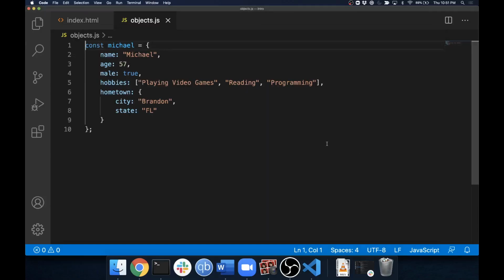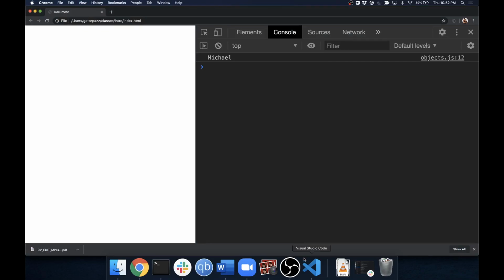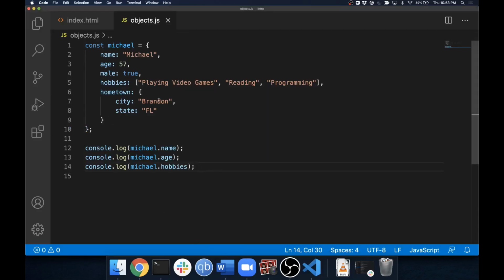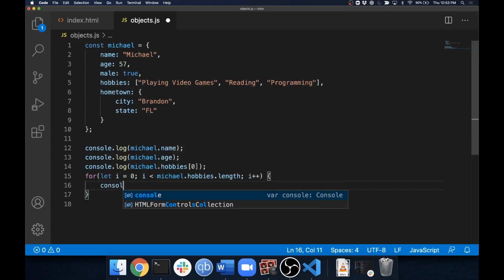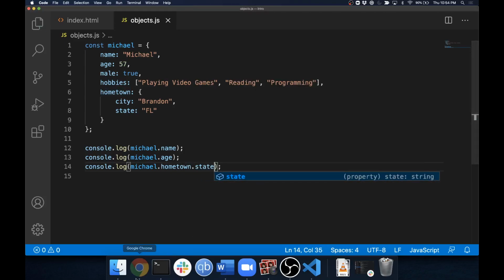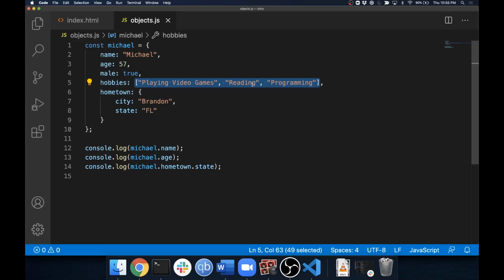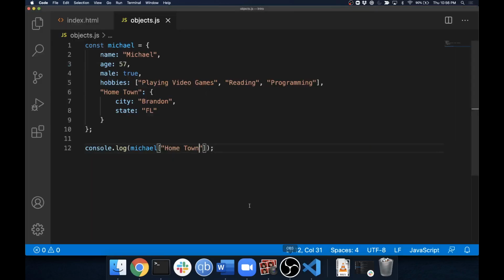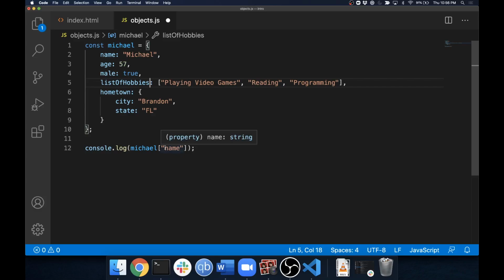Using Objects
This video goes over how to access object values and use them.